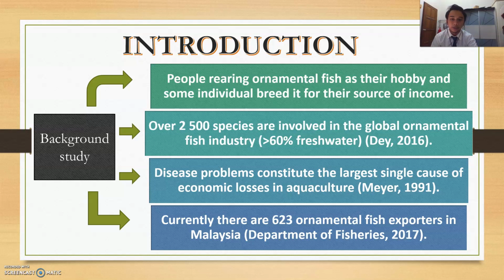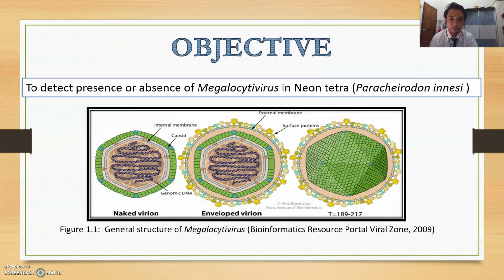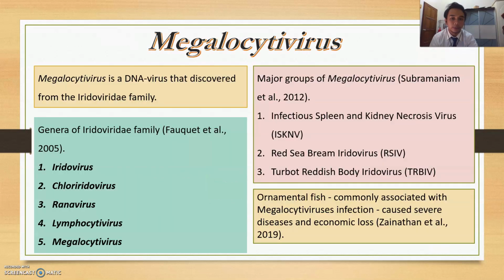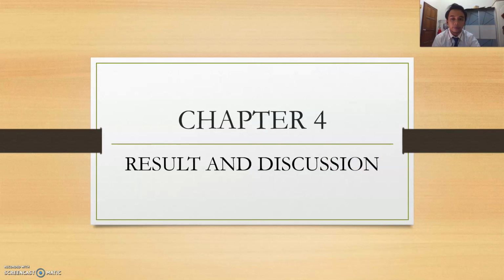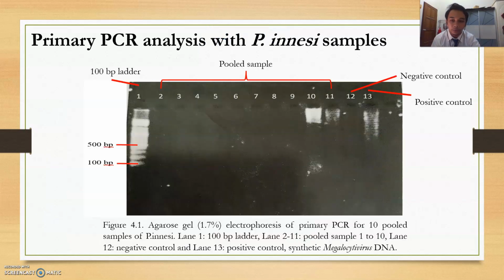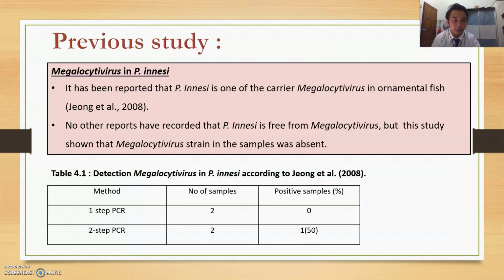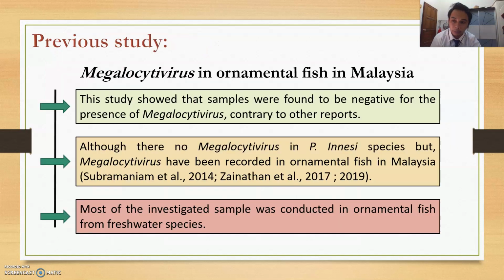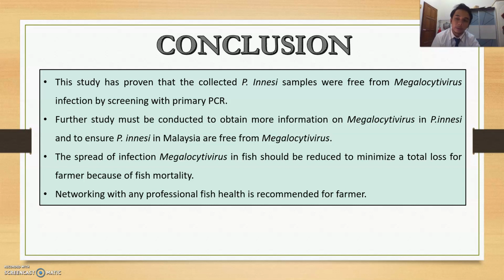Video presentation take 1